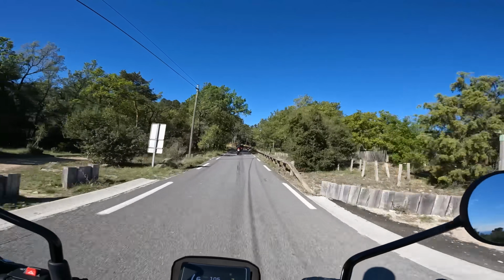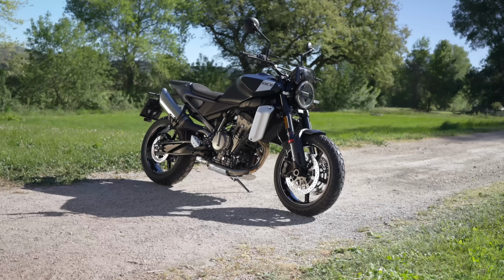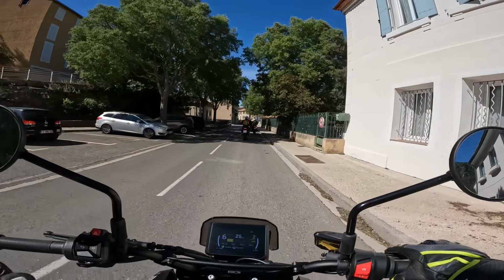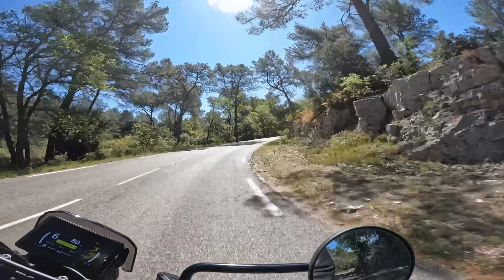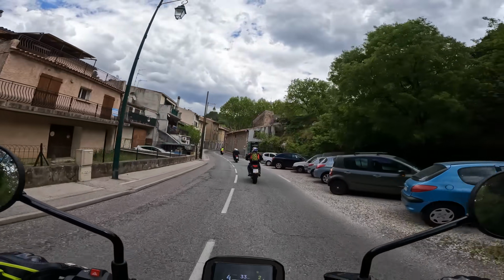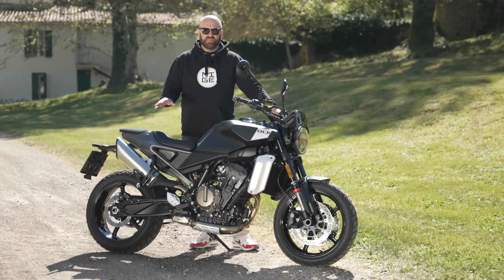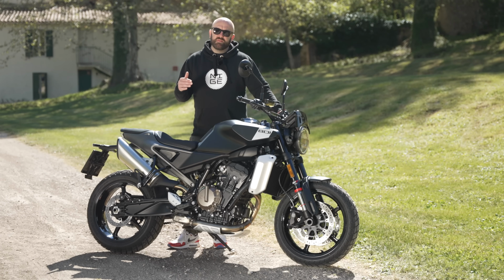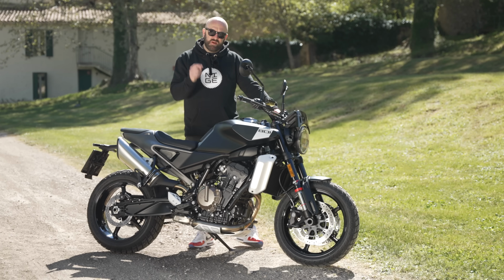Husqvarna Svartpilen 801 Review | What Is It?!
Husqvarna launched the all-new Svartpilen 801. But what is it?!